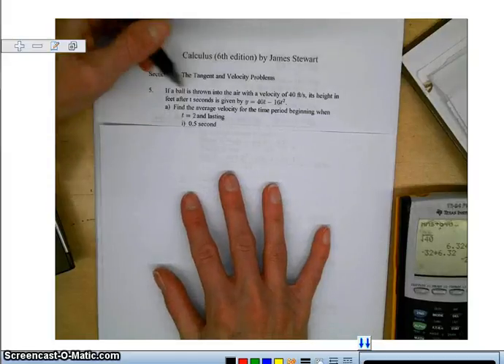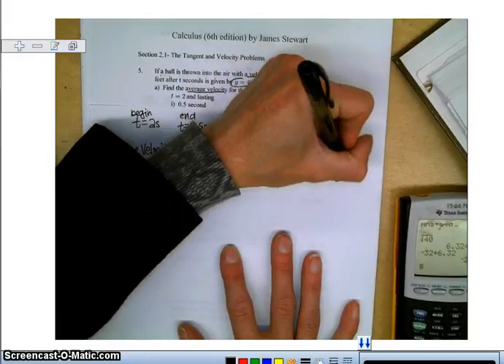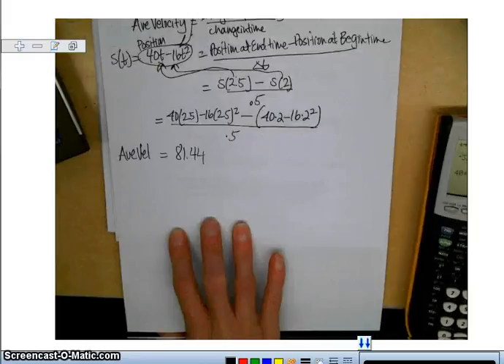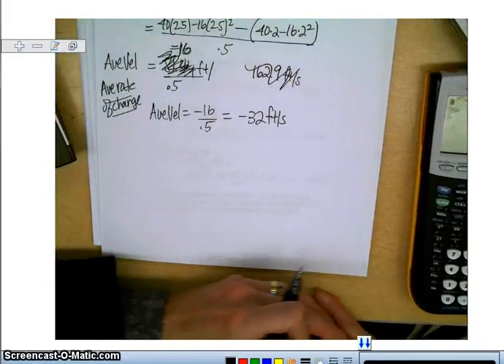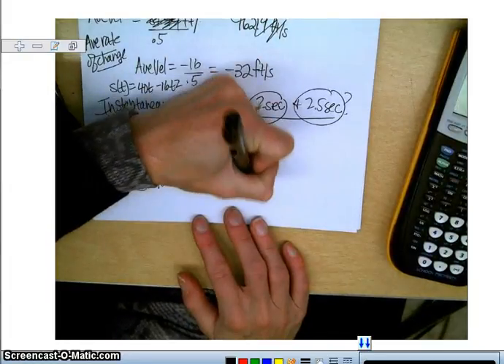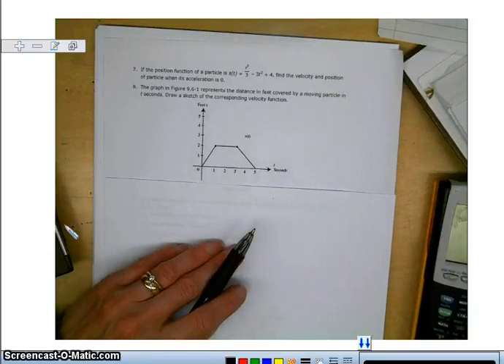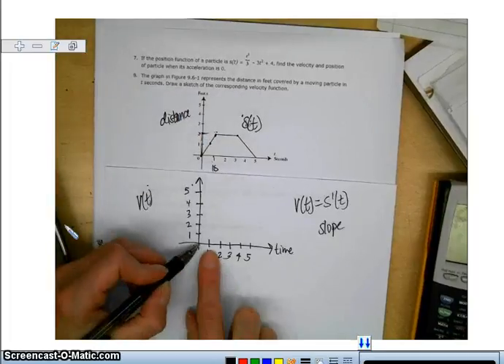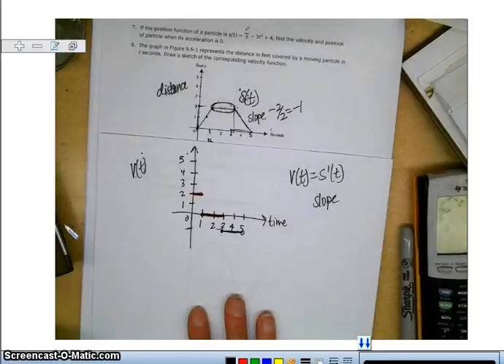2 2 Rates of change 2